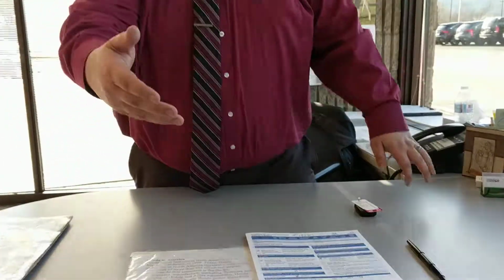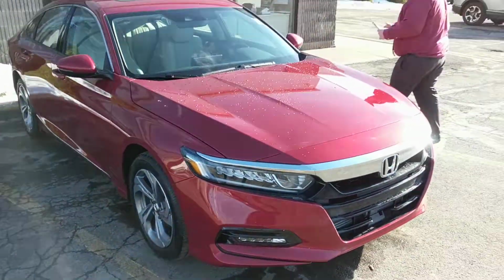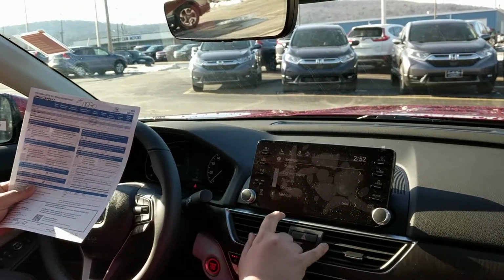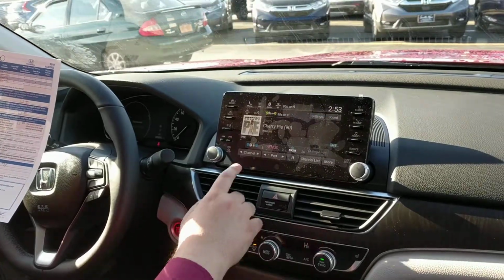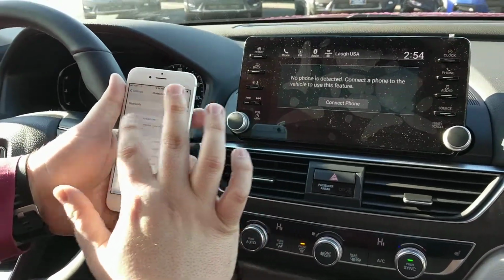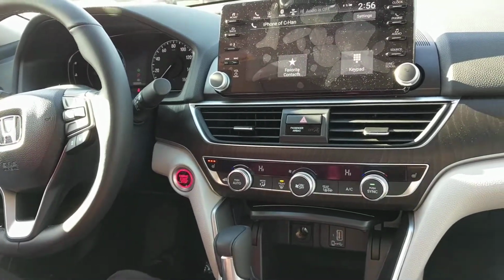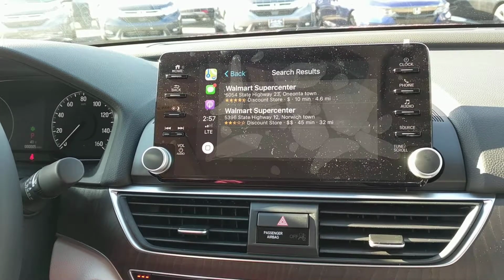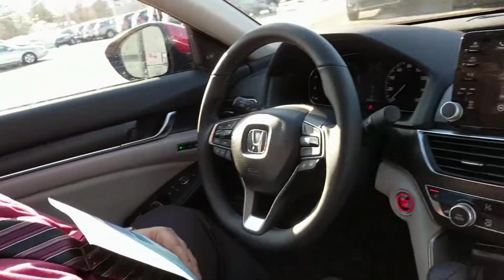Honda Accord delivery